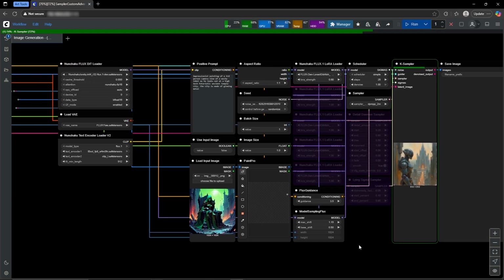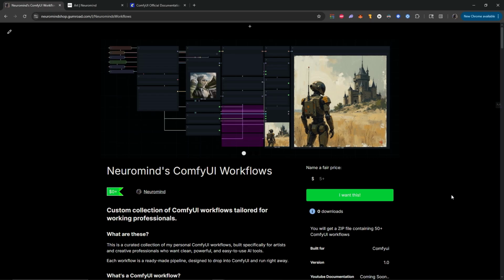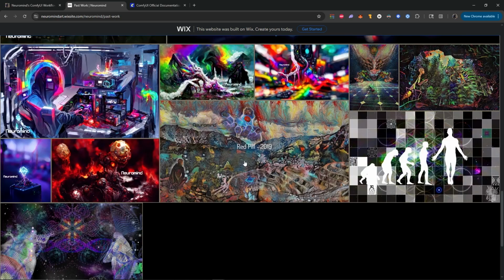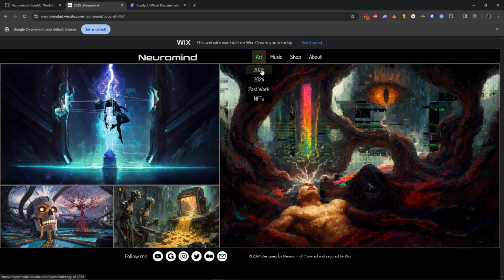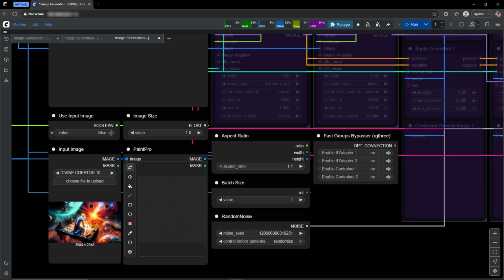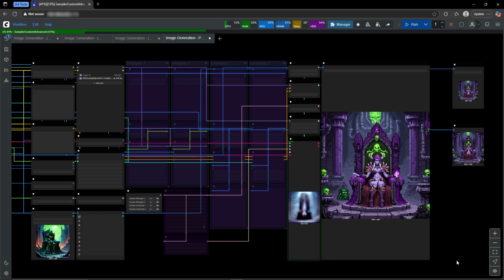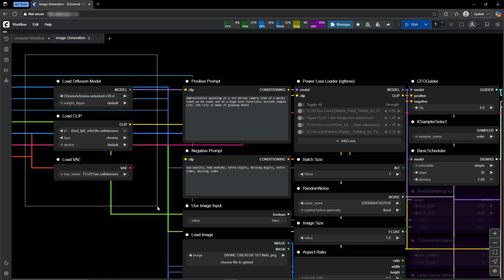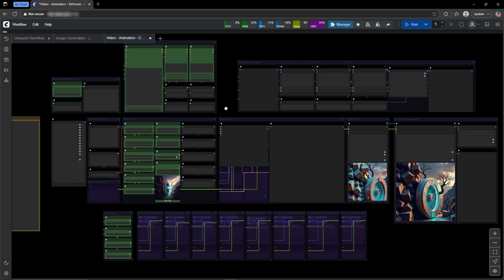Artists: Want to include AI in Your Creative Process? Start with This ComfyUI Pack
In this video, I’m giving a overview of the ComfyUI workflow pack I've put together and that I also use in my own creative process.

These tools are built specifically for working artists and are great for anyone who wants to explore integrating AI into their own creative process.

If you’re curious about AI but overwhelmed by where to start, this pack offers a clean entry point with organized, ready-to-run workflows.

What You'll See in This Video:
• A quick intro to who I am
• How to install and set up the pack
• A look at how the workflows are organized and structured

——— CHAPTERS ———
0:00 Intro
0:25 What is ComfyUI?
1:01 How AI can help artists
1:48 About Neuromind
2:35 Pack Contents
3:33 Workflow Structure
4:19 Outro